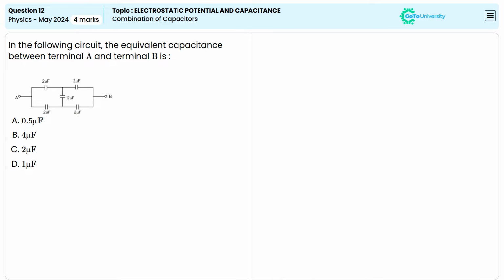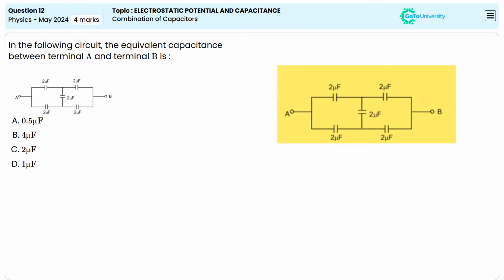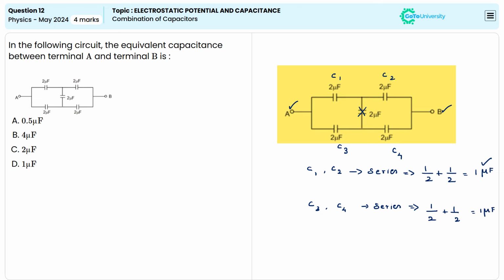NEET Past Paper Physics May 2024 | Question 12 |Combination of Capacitors in Electrostatic Potential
Topic Name: [ELECTROSTATIC POTENTIAL AND CAPACITANCE] | [Combination of Capacitors] | [Practice Test]